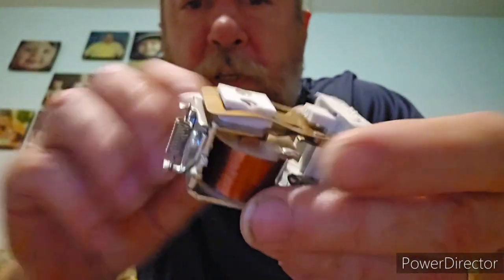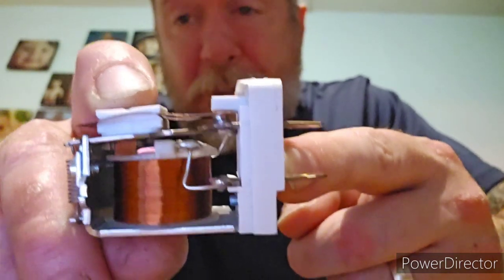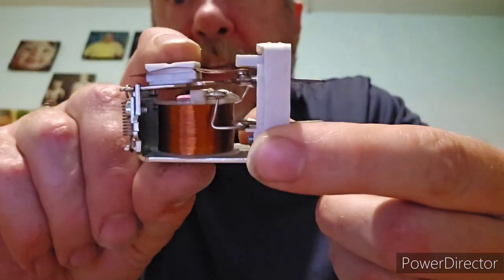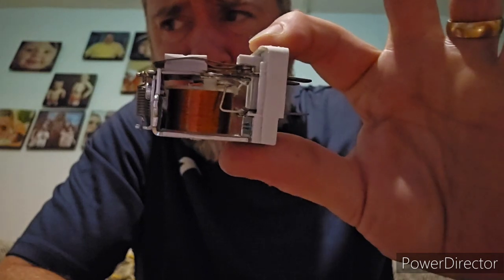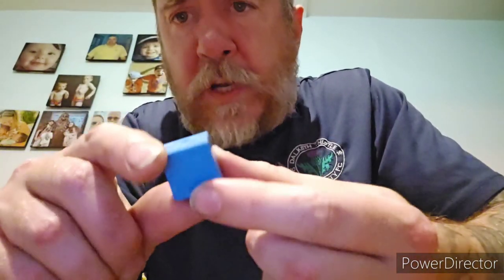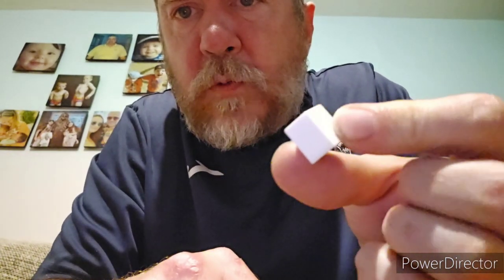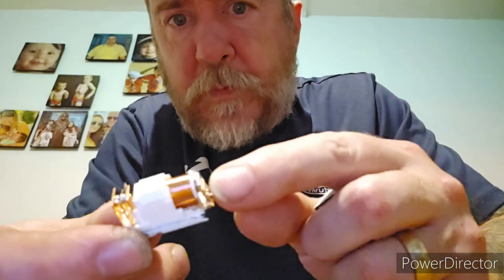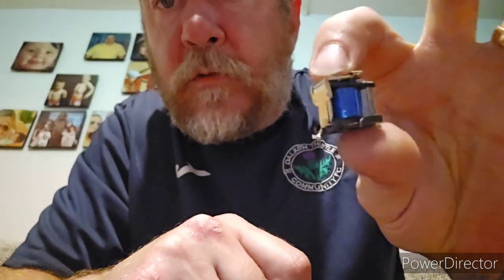Scrapping relay switches for Copper, Brass and Silver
Relay switches can come in all shapes and sizes but mechanical relay switches all possess the same things, Copper, Brass and Silver contacts. Let's have a look at some of the most common ones found in electronics and on circuit boards.